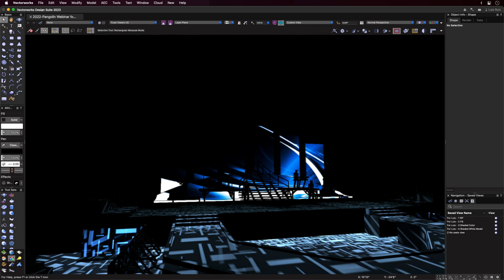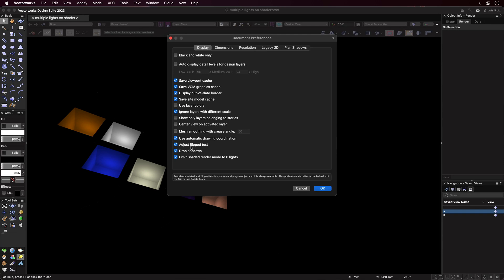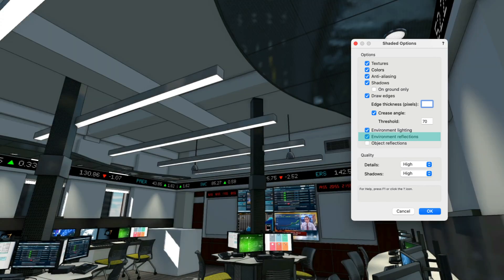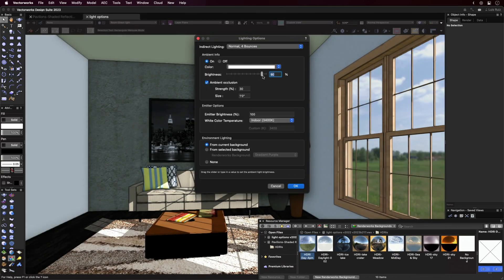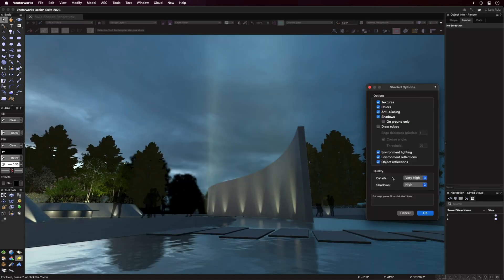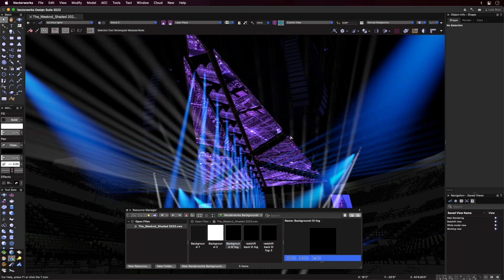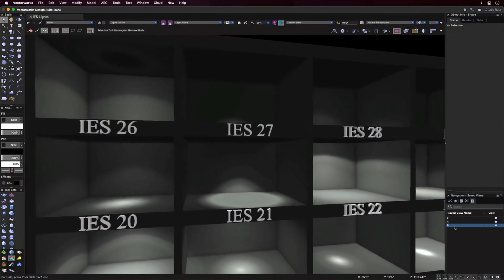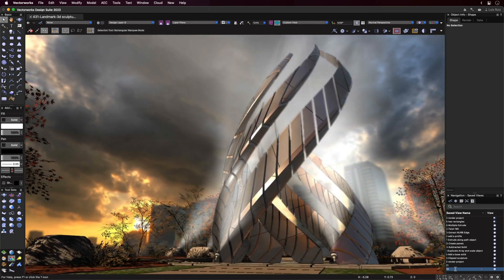New Shaded Rendering Options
The Shaded Render Mode supports more light objects, glow textures, environment lighting, and reflections meaning you'll get a better understanding of your project while designing and ensure better quality rendering output.